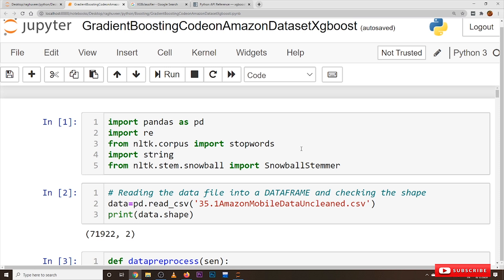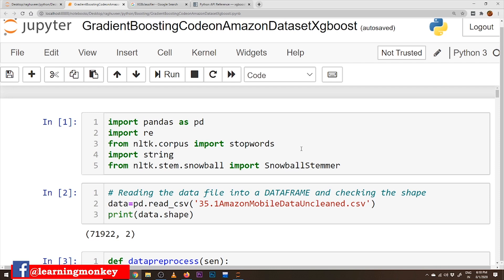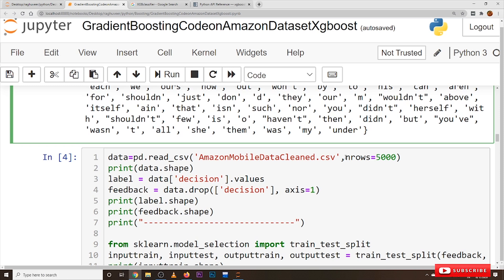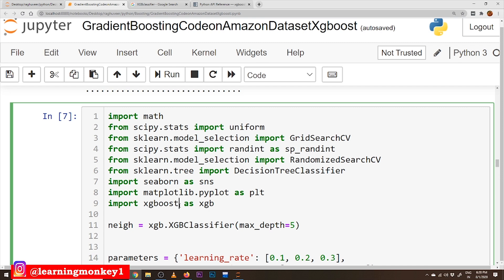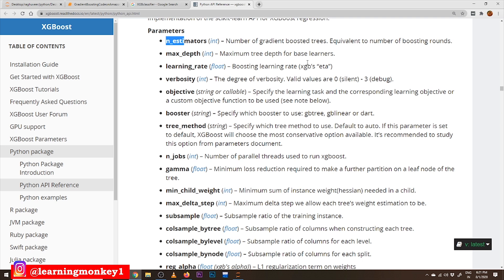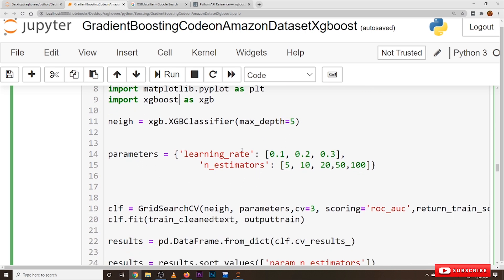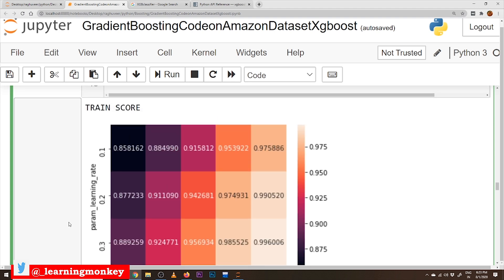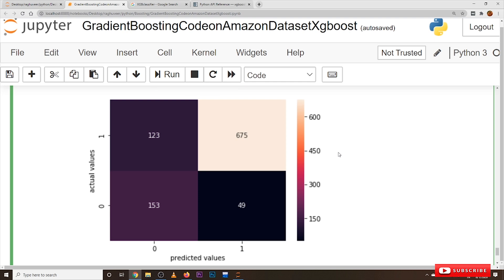Gradient Boosting Python Code on Amazon Mobile Dataset || Lesson 103 || Machine Learning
In this class, we do Gradient Boosting Python Code on Amazon Mobile Dataset.
The implementation of gradient boosting uses XGBoost.
We implement AUC Curve and confusion matrix.
The python code uses sklearn, matplotlip, and many more packages.